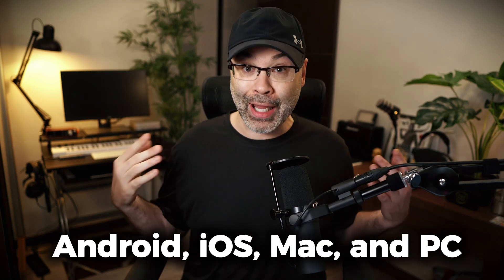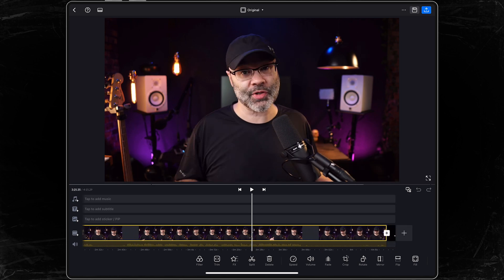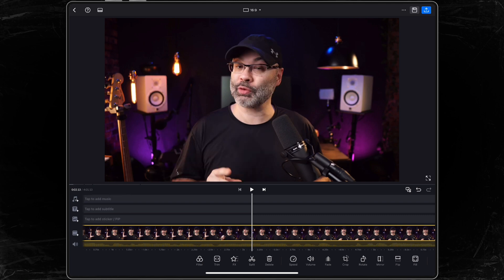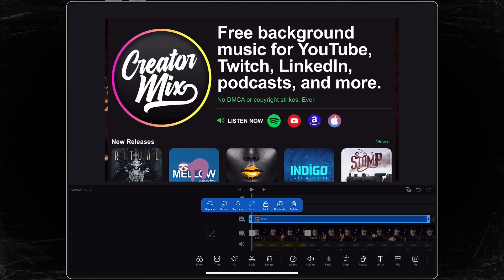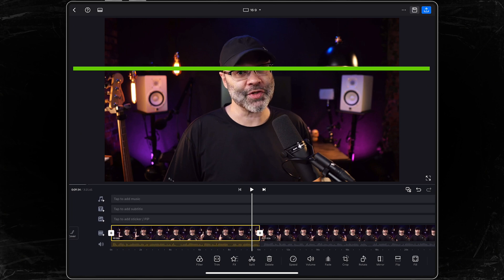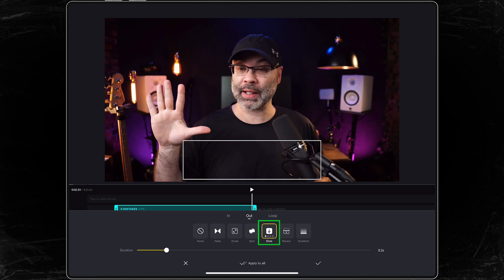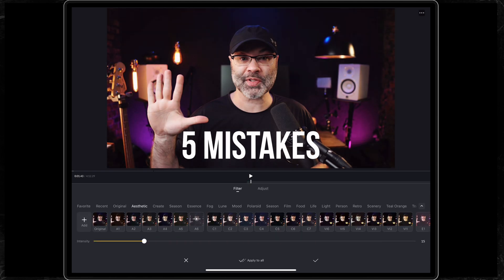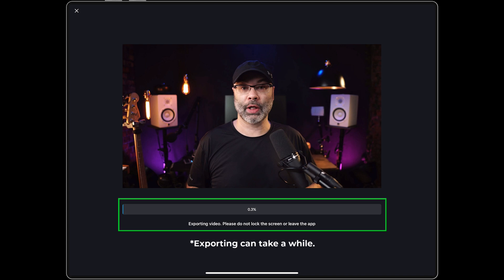VN Editor: The Best Free CapCut Alternative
This is the best free CapCut alternative for iOS, Android, Mac, and PC.
The VN video editing app is exactly what you're looking for if you want a CapCut alternative, and I'm going to show you how to use it. This tutorial is for beginners.

⚡ GET FREE SAFE MUSIC HERE ⚡

⚡ GET PAID SAFE MUSIC HERE ⚡

* DO NOT USE WITH SHORTS

⚡ MY GEAR ⚡